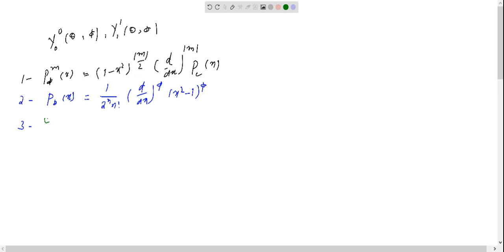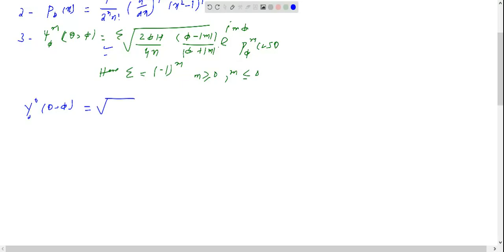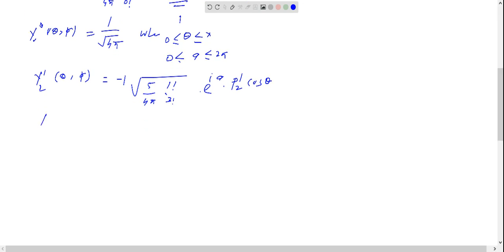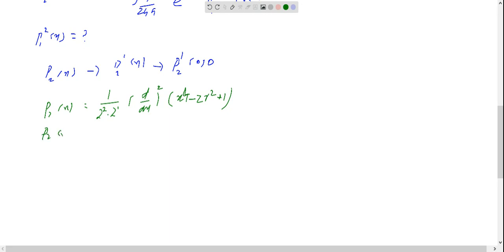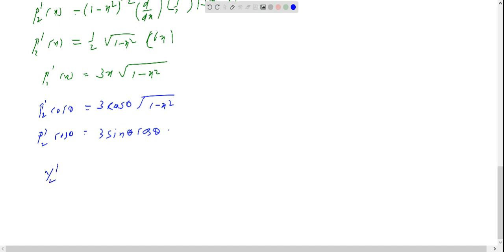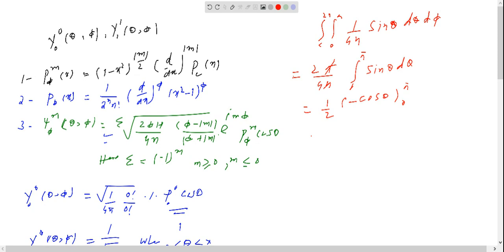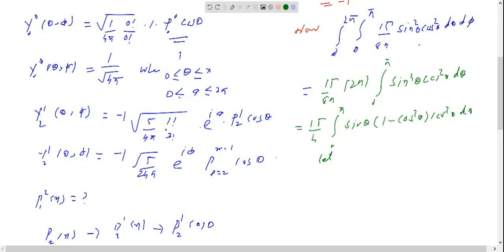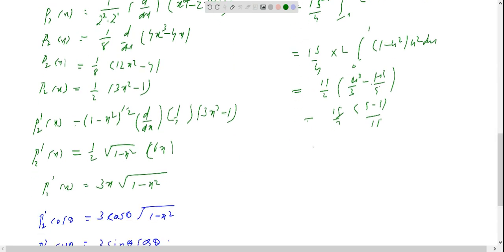Use Equations and to construct and Check that they are normalized and orthogonal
📕 Economics Q&A
📕 Chemistry Q&A
📕 Math Q&A
📕 Statistics Q&A
📕 Computerscience Q&A
📕 Accounting Q&A
📕 Biology Q&A
📕 Physics Q&A